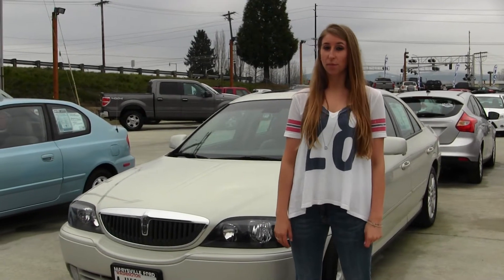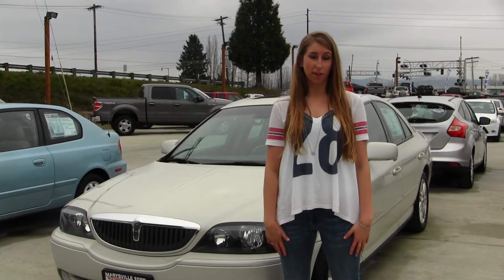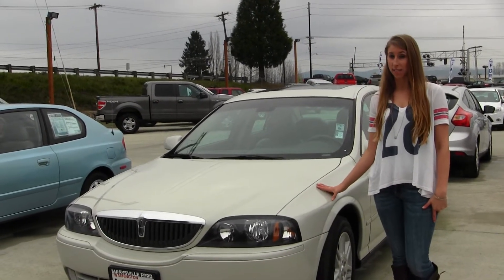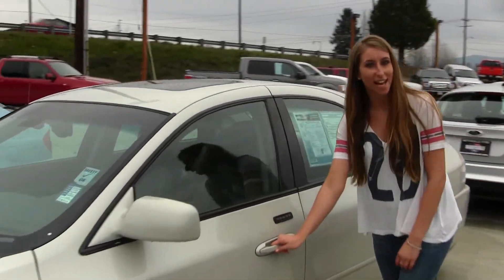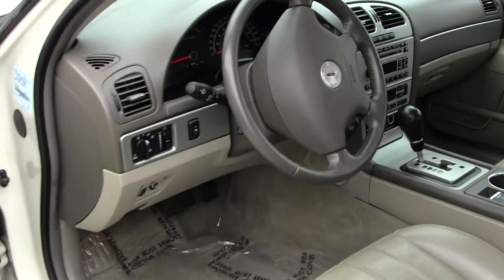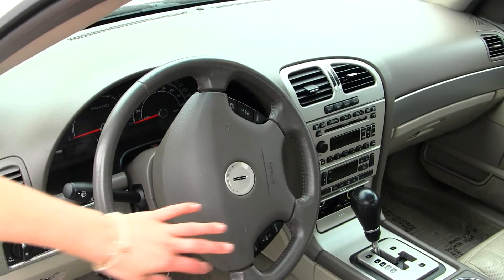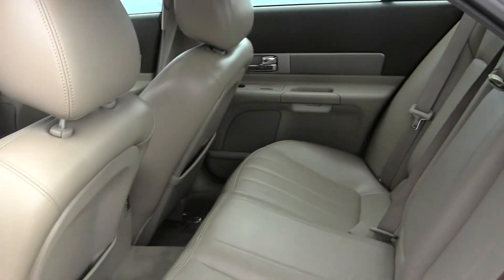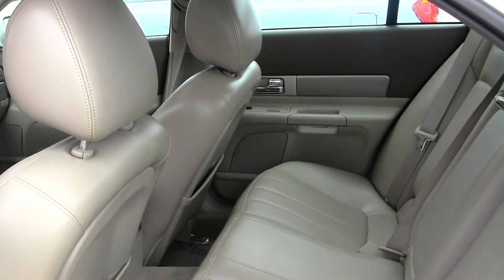Virtual Walk Around Tour of a 2004 Lincoln LS V8 at Marysville Ford